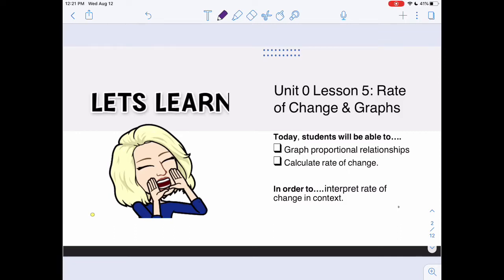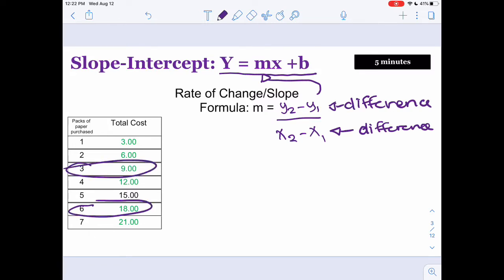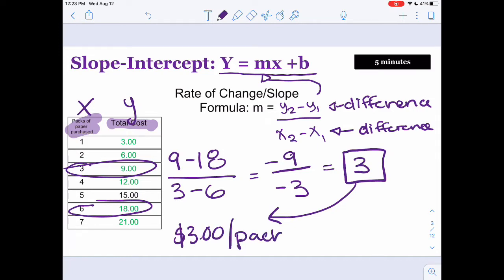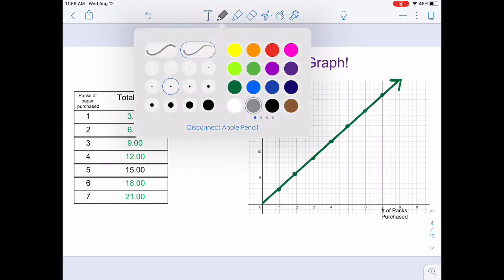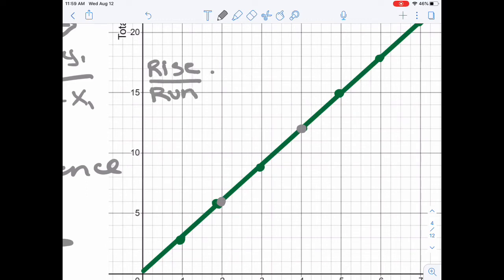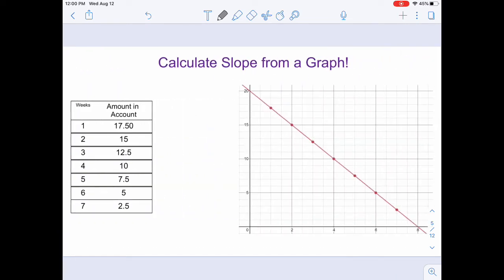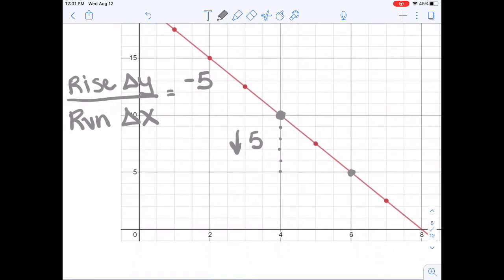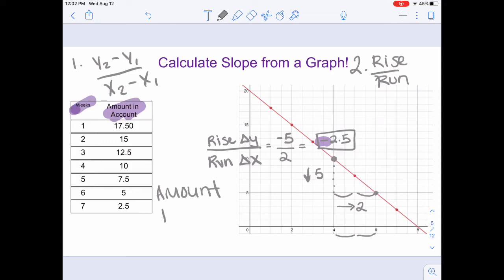0.5 Average Rate of Change